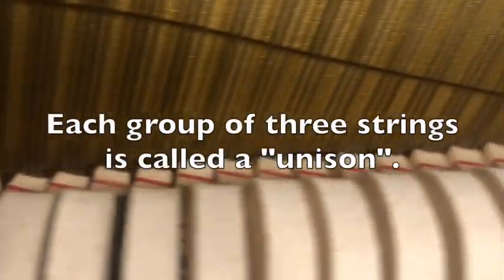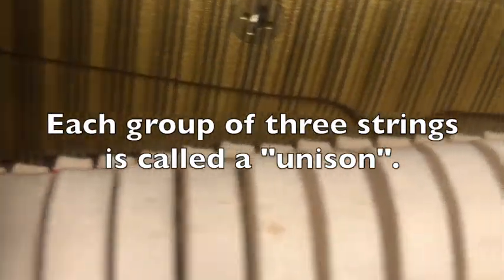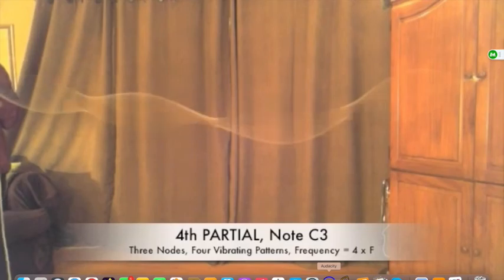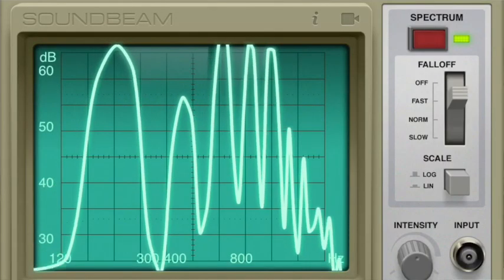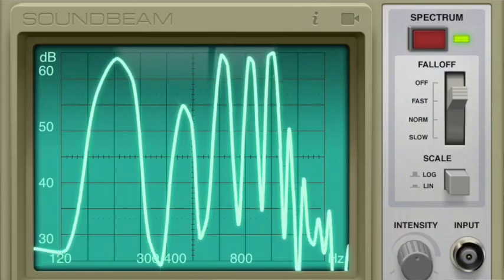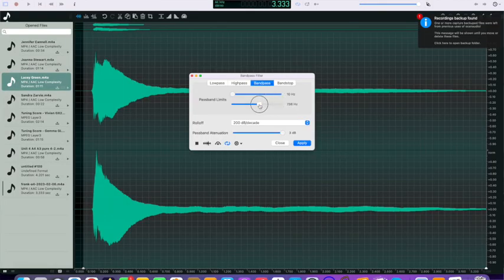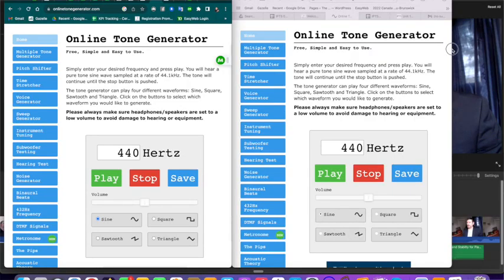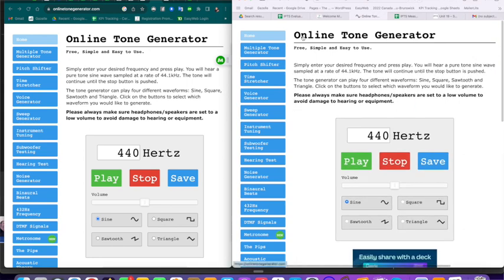Another Angry Piano Owner (Unisons and Stability!)